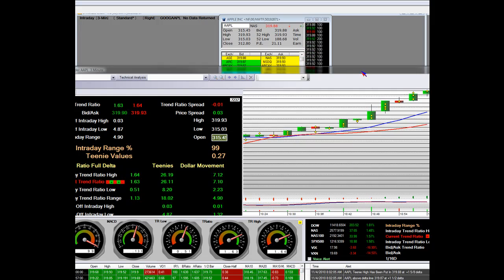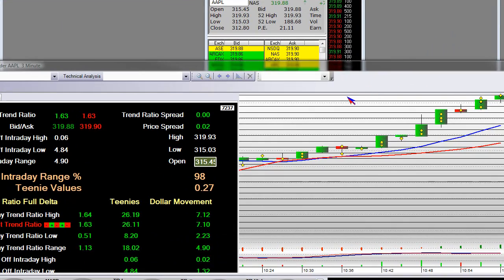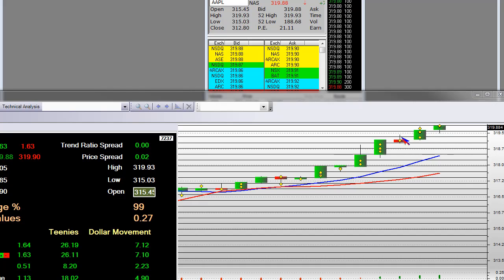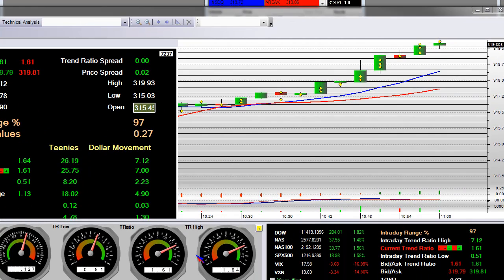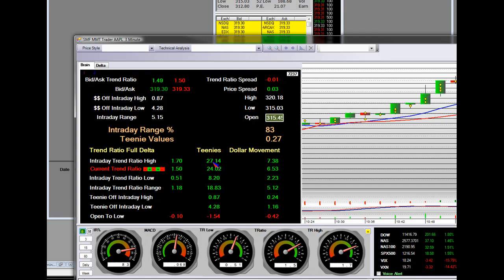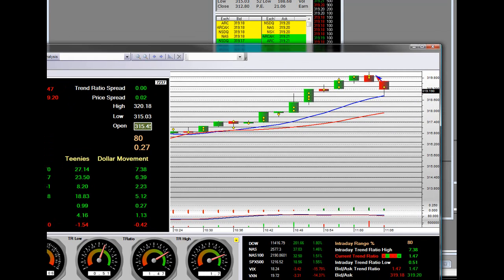Stock Market Trading "Apple Computers" How to Take Profits [Premium Video]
Stock Market Trading "Apple Computers" How to Take Profits.  Stock Market Volatility Swing Trading Training Education Long & Short Apple (AAPL). "Swing trade long" & "swing trade short". We'll present live stock charts and how to trade the trend using our propreitary "trading platform" for our SMF Pro Traders. Our live stock market trading education is designed to help people who are looking to "trade for a living" and help them better understand the gimmicks of "market makers". Our live technical analysis skills are designed to let our traders getting a greater insight into stock market trends and how to trade them. We saw the gap up fade as the "S&P 500", "Dow Jones", and Nasdaq selloff as the tech stocks lead the way down. Treasuries are still in strong shape, but they have handed over some of their gains. Specifically, the 10-year Note was up about a full point at its session high, but it is now up 23 ticks. Still, its yield remains a couple of basis points below 2.40%.

The dollar remains under steady pressure as it contends with a 0.5% loss. Though that puts it at eight-month lows, the dollar is only down 0.6% year-to-date. DJ30 -0.23 NASDAQ -24.86 SP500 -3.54 NASDAQ Adv/Vol/Dec 959/1.46 bln/1601 NYSE Adv/Vol/Dec 1213/575 mln/1739.